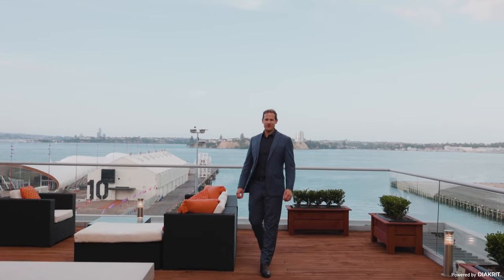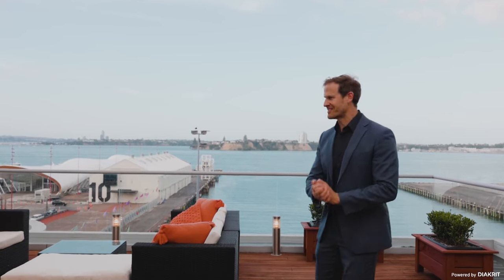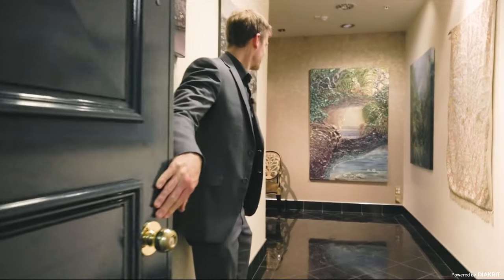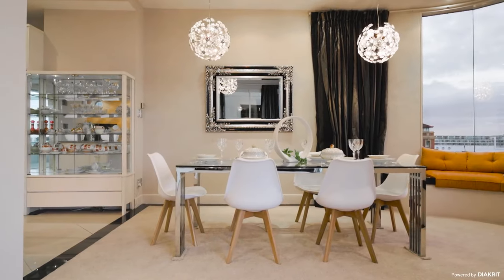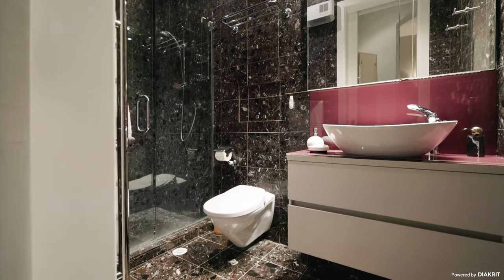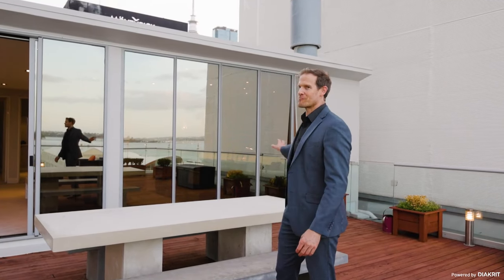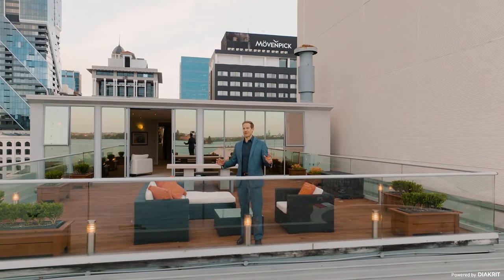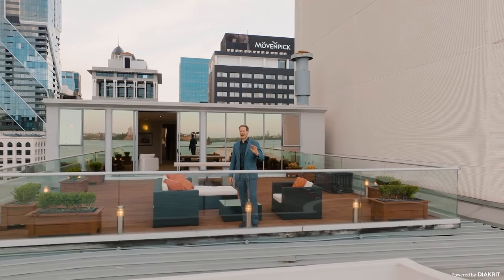Huge Freehold Waterfront Penthouse - 3/148 Quay St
At over 400m², this is one of the largest residences on the waterfront, while being on Freehold land - a rarity in this downtown location!
Offering a dual-key living opportunity, this is perfect for a family with children studying at university or guests (or even an Au Pair) to stay in the privacy of their own additional self-contained accommodation upstairs.

On the first-level you will find expansive open-plan living spaces with soaring ceilings and floor-to-ceiling glass doors that beckon you to the balcony. On this level, you have 3-bedrooms, 2-bathrooms with three balconies facing two different aspects for both north-facing harbour and south-facing cityscape views. A cozy gas fireplace in the lounge and a meticulously appointed kitchen, forms the pulsating heart of this extraordinary residence.

Ascend to the second level, a fully equipped 2-bedroom 1-bathroom residence, and you will find the pinnacle of this exceptional penthouse. Boasting a modern kitchen and open-plan living area which opens up to the expansive 72 sqm deck offering grandstand panoramic views of the Harbour and Rangitoto, setting the stage for unforgettable gatherings and moments of serenity. Each bedroom shares a balcony that offers enchanting views of Britomart and Auckland City.

Privacy glass from the outside, allows you to embrace the freedom of fully being yourself. Additional luxuries abound, including a butler's pantry, separate laundry, tandem car parking, and a 10sqm storage room, ensuring every need is met for ease of living.

Nestled in an enviable location, all transportation options eg: ferries, trains, and buses literally at your doorstep. Britomart, Commercial Bay, and the Viaduct are just moments away to immerse yourself in a vibrant tapestry of events and experiences nearby.

An unparalleled once-in-a-lifetime real estate opportunity for the right person who is astute and quick enough to secure this gem. If you are a buyer around the $4M+ range then you should definitely view this property!

*414m² According to Propertysmarts and 460m² including all 5 balconies as measured by the owner.